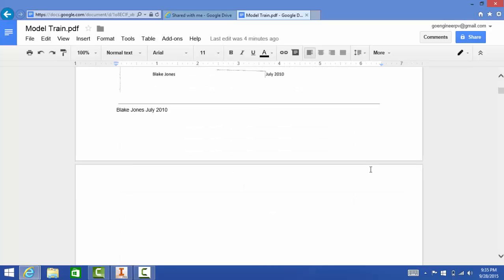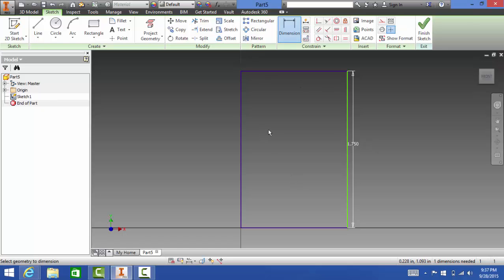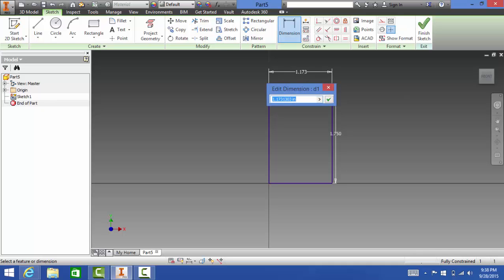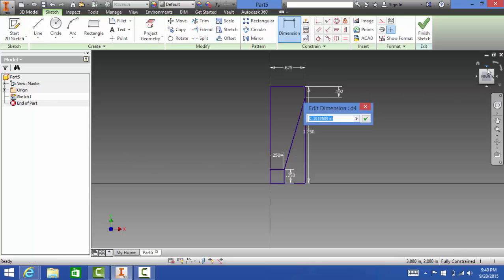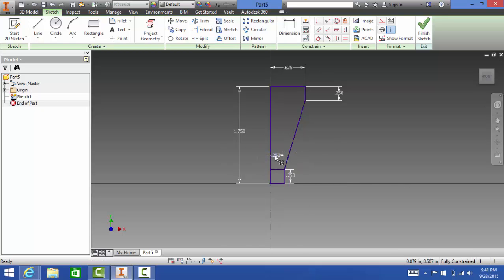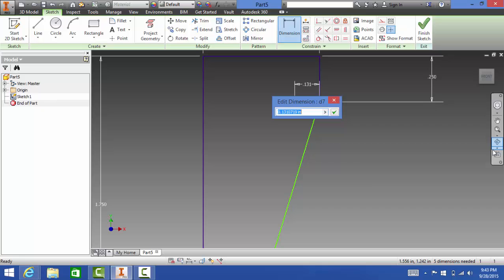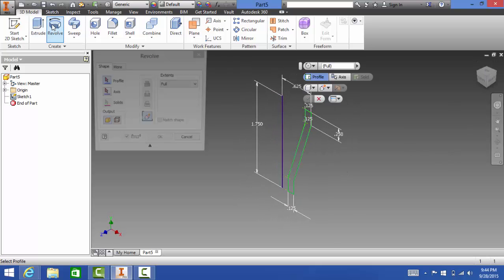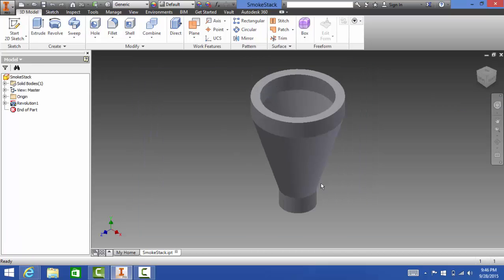Inventor Smoke Stack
The stack with Inventor